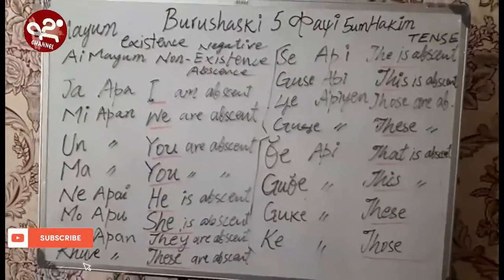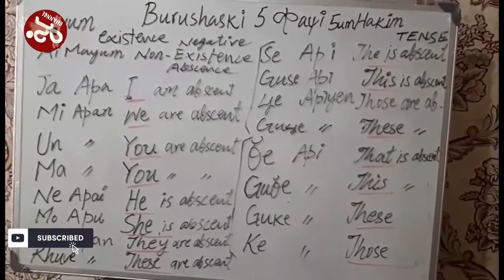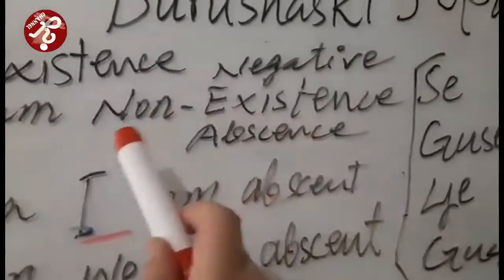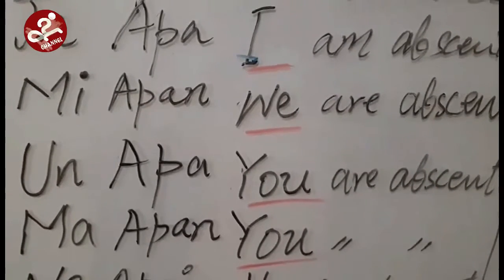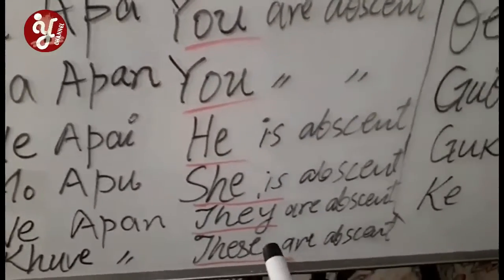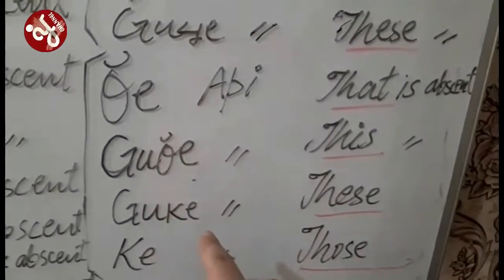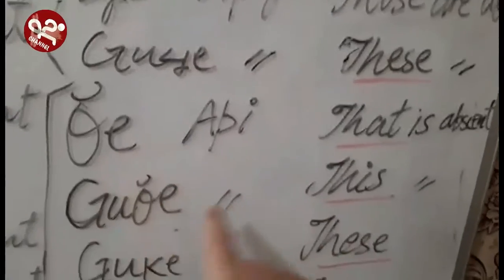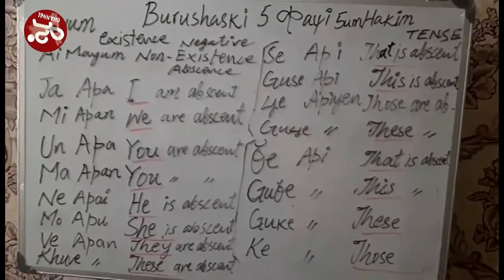Lesson 5 Part 5 | Negative Tense | Burushaski Tense | Dr. Burushu Duduk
Introduction:
There are thousands of languages in the world and many languages are vanishing as the world is becoming a global village. Burushaski Language is an ancient language and many few numbers of people from different parts of the world speak this language. To save this language and to make it eternal for the coming languages we will upload videos regarding this language.

About the instructor:
Our Instructor Burushu duduk is a well-known social worker, activist, poet, writer, and author. By profession, he is a doctor. He has authored the poetry book NADANIYAN when he was in school. Later on, in 2016 he has opened the Burushaski poetry book QAST. He has written many songs. He also has contributed in research article consisting of 44 pages on the origin of Burushaski in the book name as Yasin-e-Brooshaaski which is popular among people of Gilgit Baltistan

All rights are reserved by Ibn e Yasin. No content should be Re-uploaded without our notice. If done will be claimed as copyright from any social media platforms.